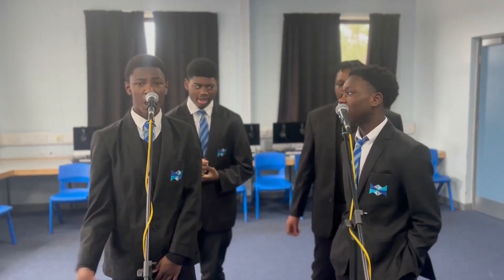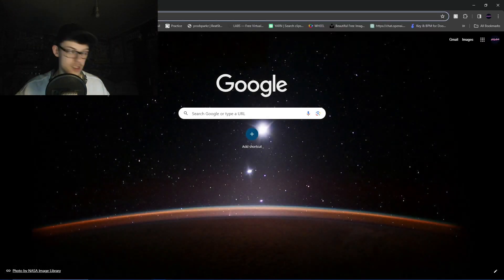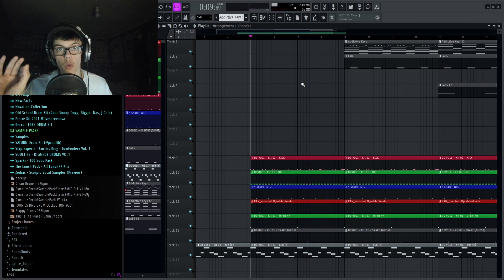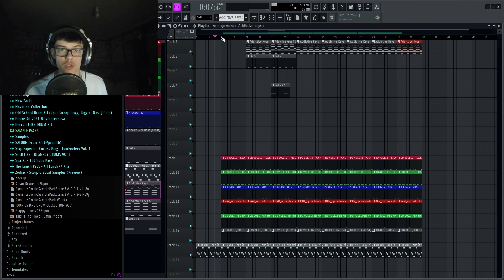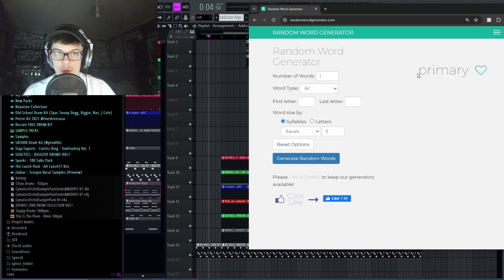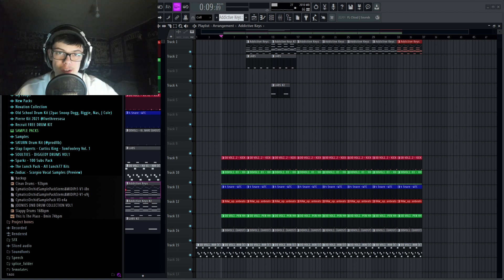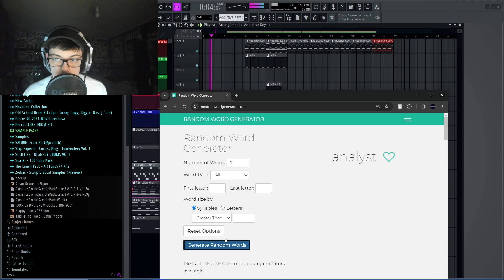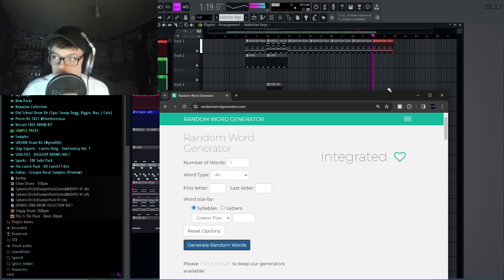How I freestyled for this famous artist..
How I freestyled for Bugzy Malone.

Do this to instantly upgrade your beats!. Logic Pro X, Ableton Live, Pro Tools, FL Studio.